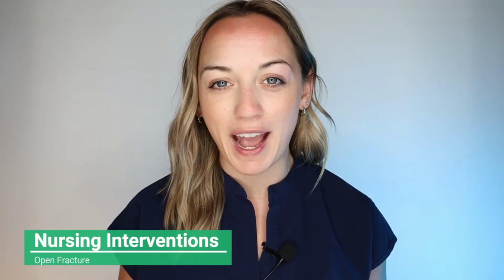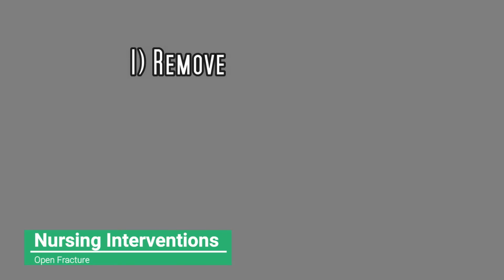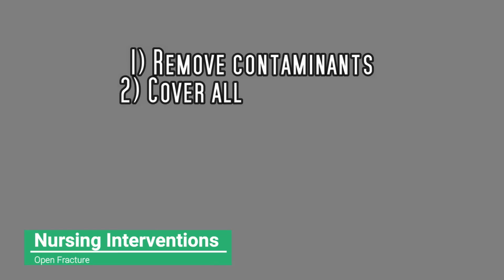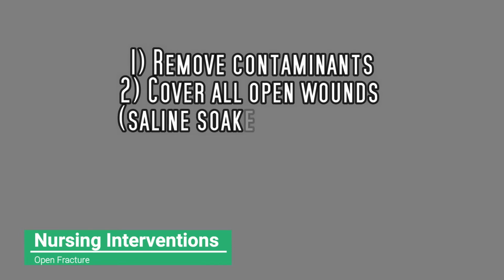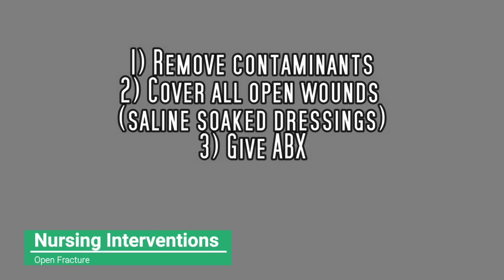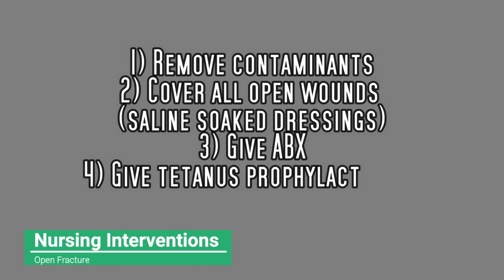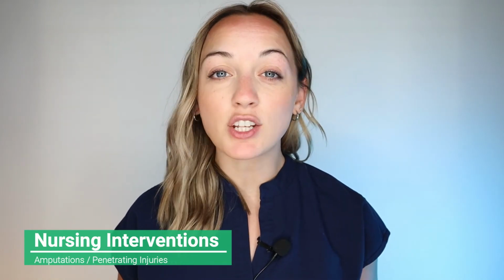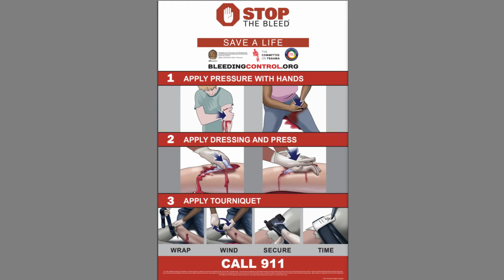MUSCULOKELETAL INURIES AND TRAUMAS NURSING CARE | Week 5 of 5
WEEK 5 is finally here! Check out this video on how to care for your patients with musculoskeletal injuries and traumas!
Wondering what stethoscope I use on a day to day basis?!

MED SURG NCLEX REVIEW BOOK (Q&A FORM): Paid amazon

NURSING SCHOOL NCLEX FLASH CARDS: Paid amazon